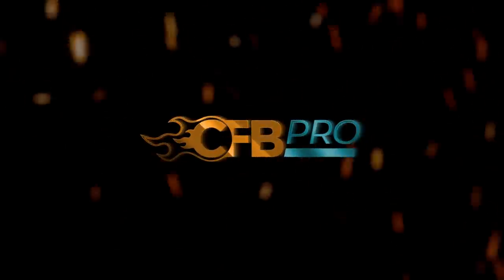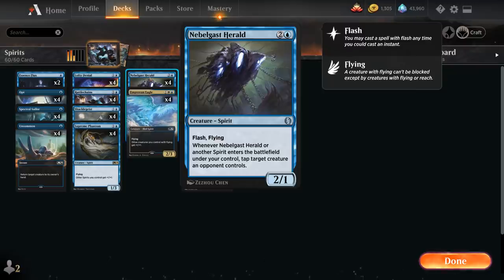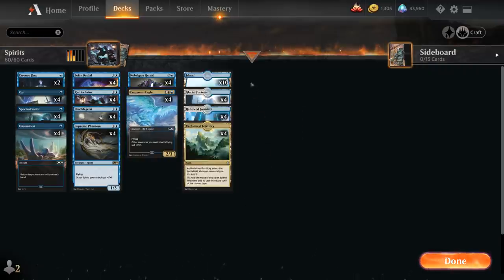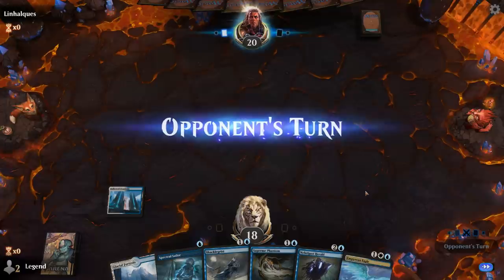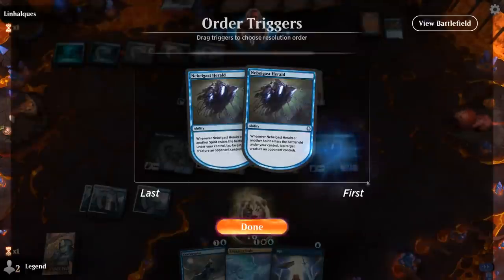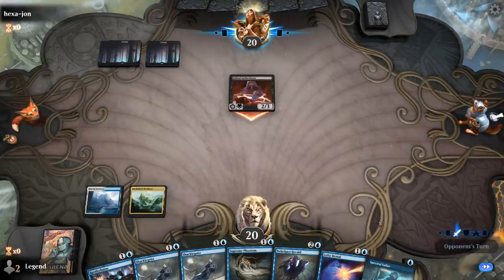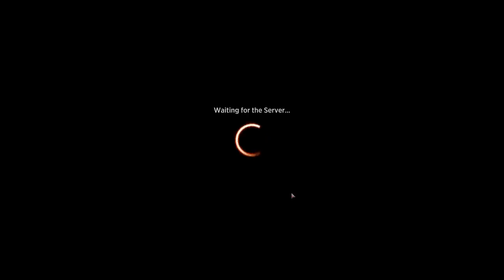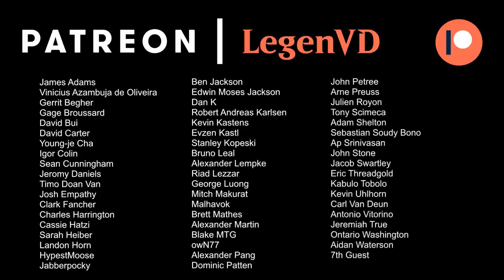MTG Arena - Historic - Spirits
Magic: The Gathering Arena deck tech & gameplay with a Blue/White Spirit tribal deck, featuring Nebelgast Herald and Rattlechains in Historic.

00:00 - Deck Tech
04:55 - Match 1
06:57 - Match 2
09:52 - Match 3
14:24 - Match 4
17:28 - Match 5
22:40 - Match 6
25:54 - Match 7
29:26 - Match 8